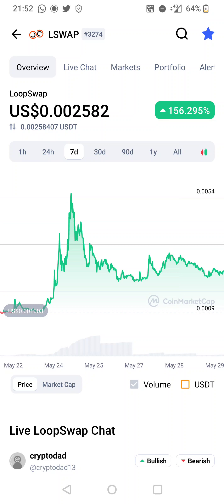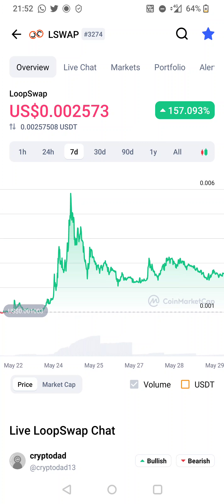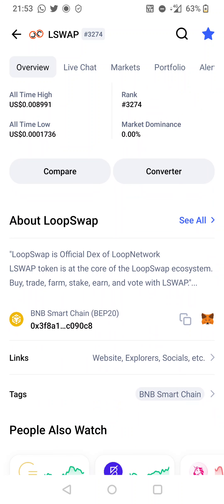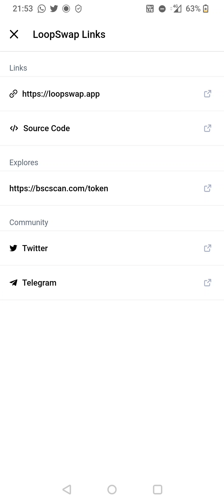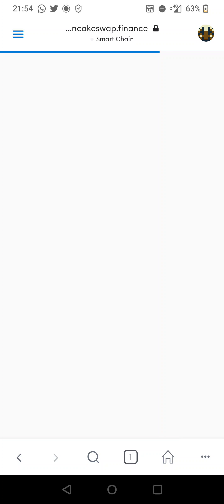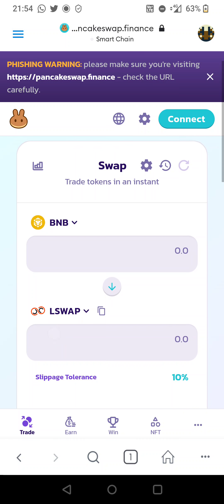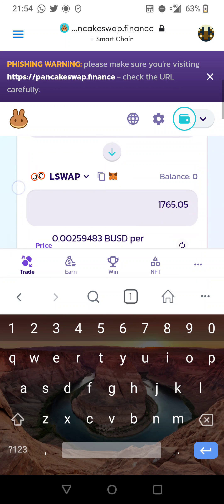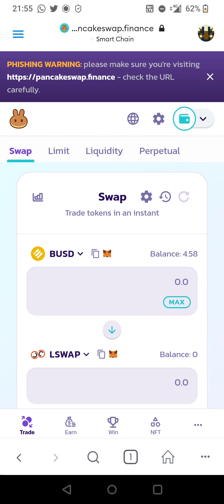Quick look at Loopswap and how to buy LSWAP token 👍🔔💬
contract ⬇️⬇️⬇️⬇️

0x3f8a14f5a3ee2f4a3ed61ccf5eea3c9535c090c8